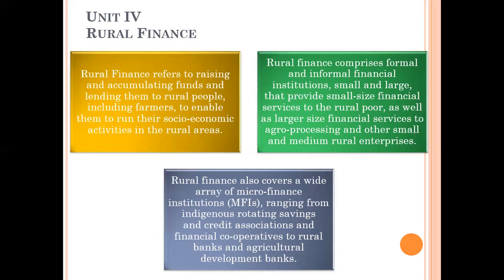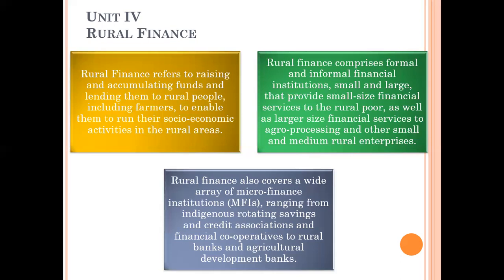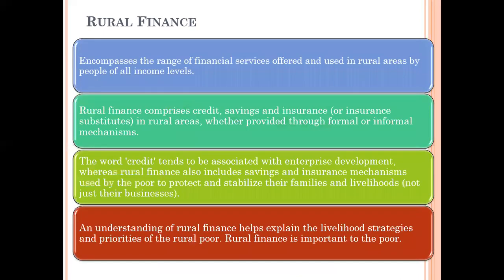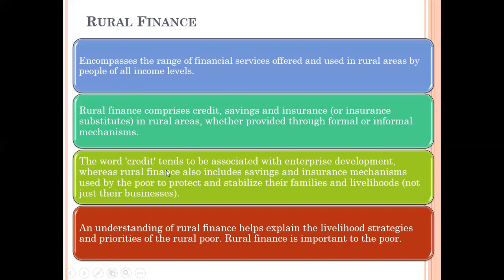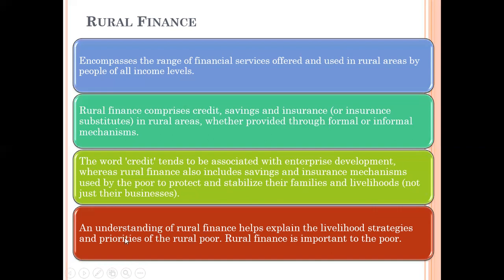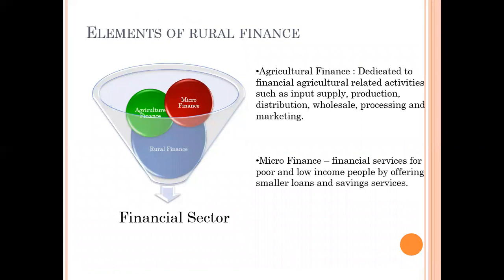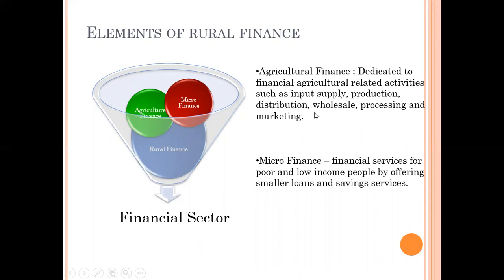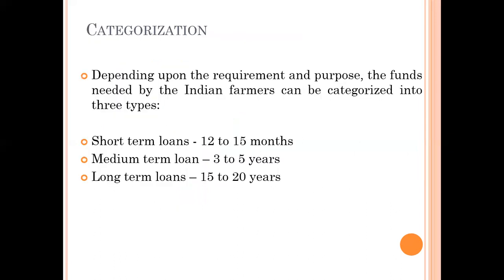Rural Marketing L30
Rural Financing: Introduction, Elements of rural finance, categorization of rural finance